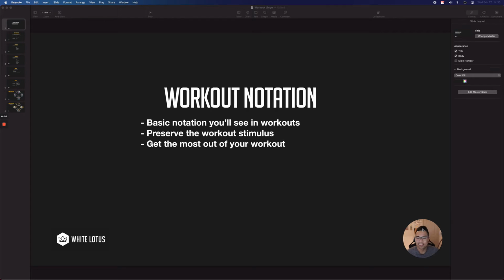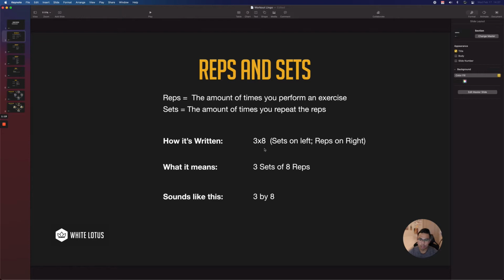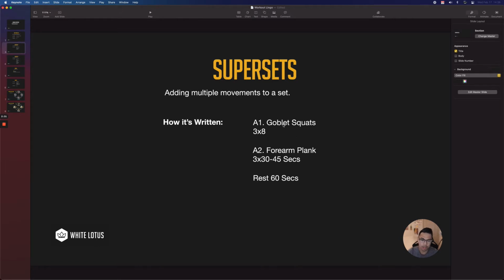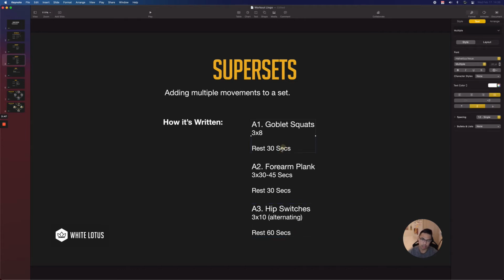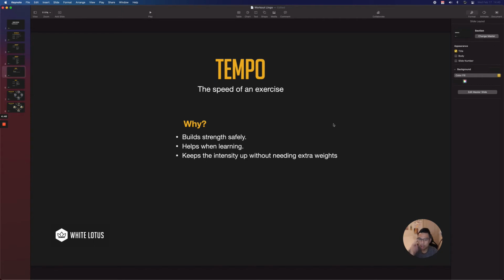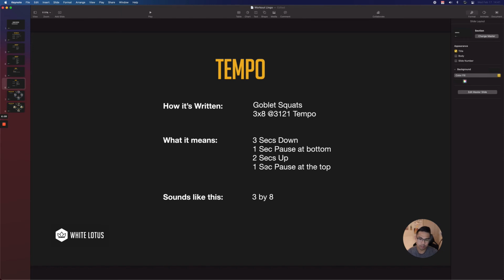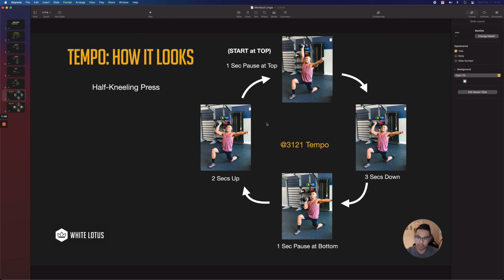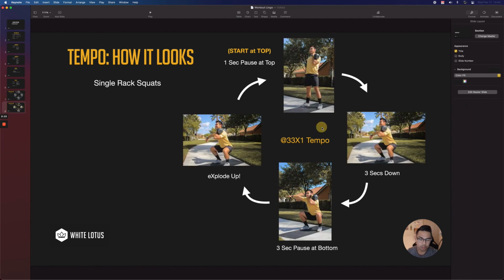Workout Notation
0:00 Intro
0:36 Reps & Sets
1:44 Supersets
4:10 Tempo
6:58 Tempo Press Example
8:14 Tempo Squat Example